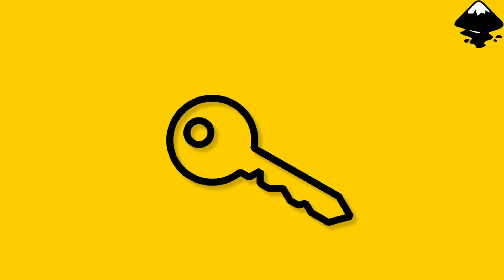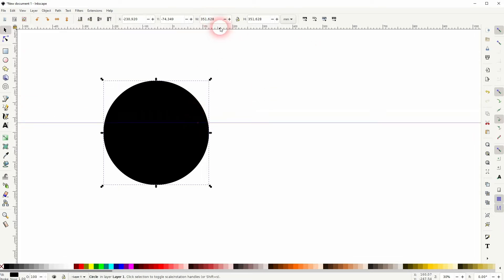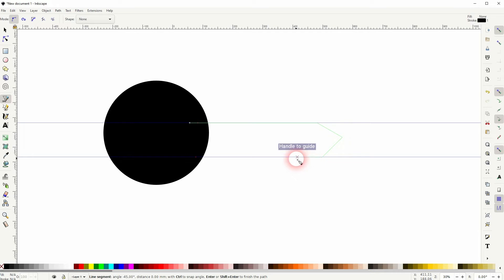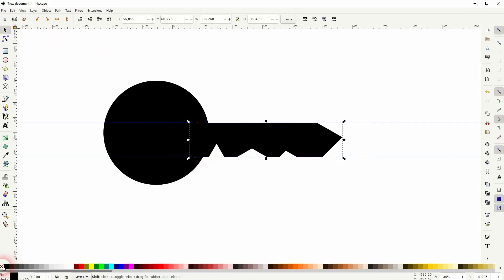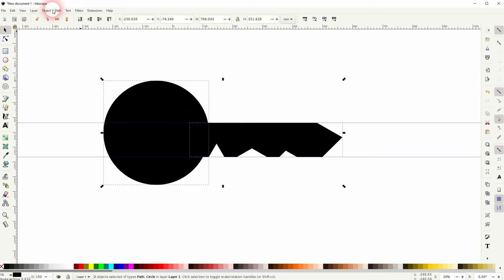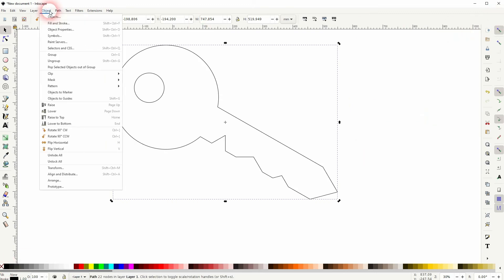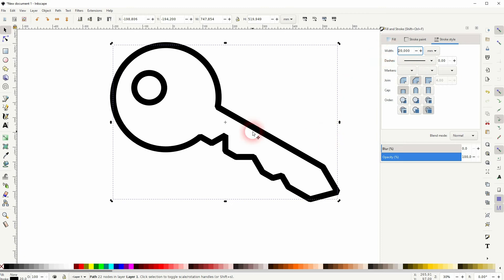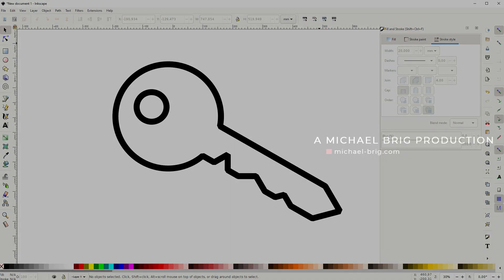Create a Key Icon in Inkscape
In this tutorial I'll show you how to create a key icon in Inkscape.